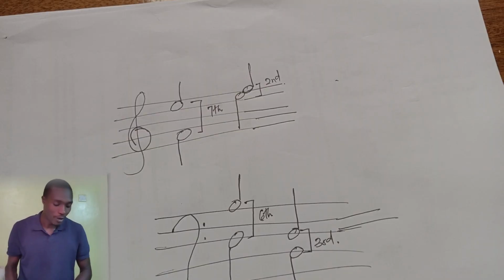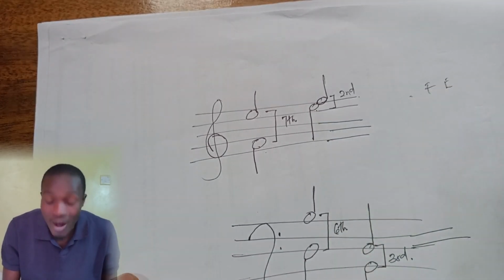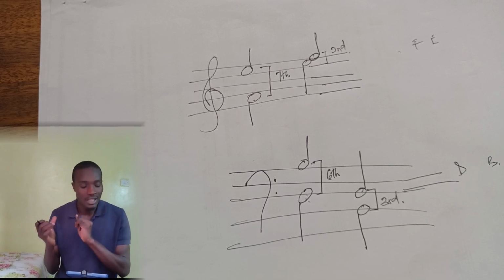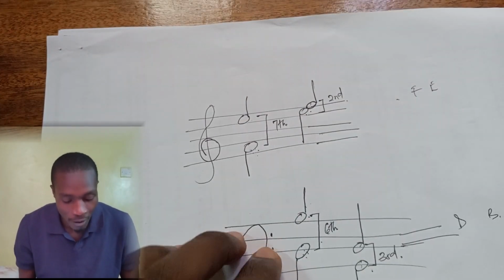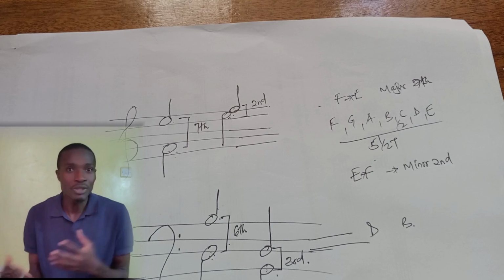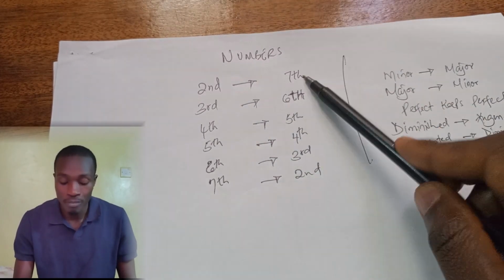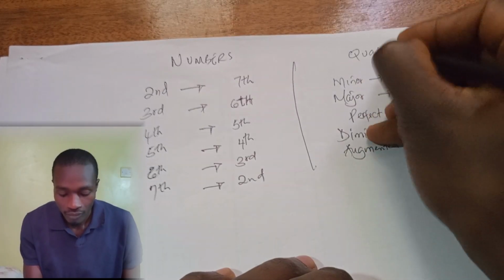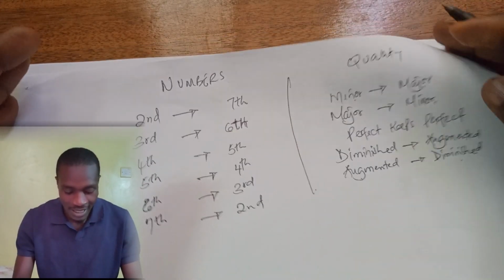Unlock Your Creativity: Master Interval Inversions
Unlock the mystery of inverting intervals and take your music theory skills to the next level! In this video, we'll reveal the secret to inverting intervals, a fundamental concept in music composition. Learn how to easily identify and create inverted intervals, and discover how this technique can enhance your musical creations. Whether you're a music student, composer, or music enthusiast, this video is for you! So, what are you waiting for? Dive in and uncover the secret to inverting intervals today!